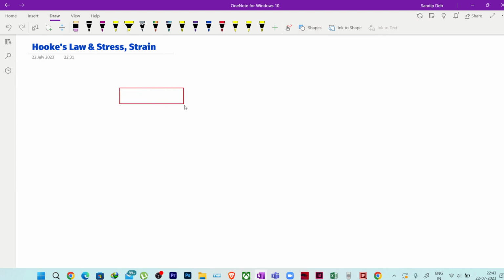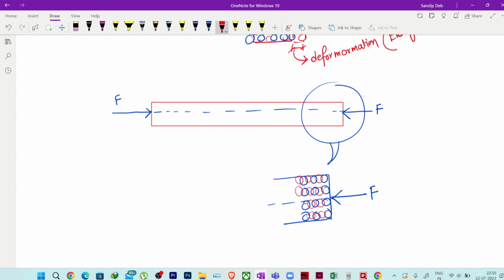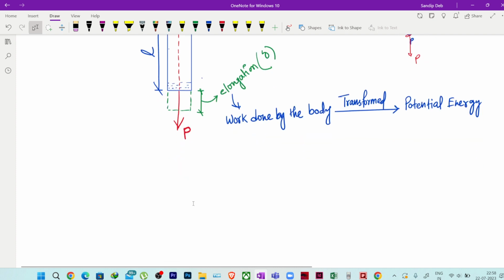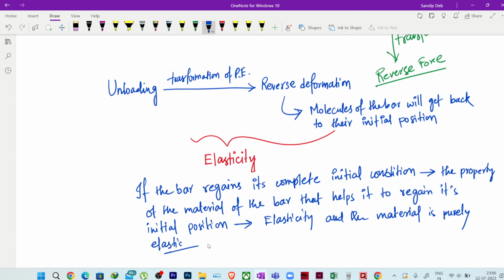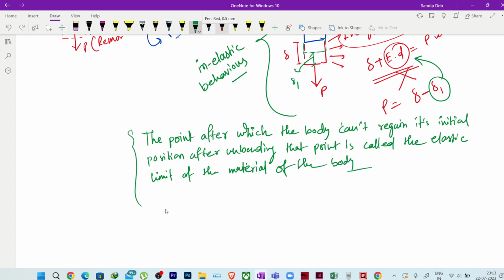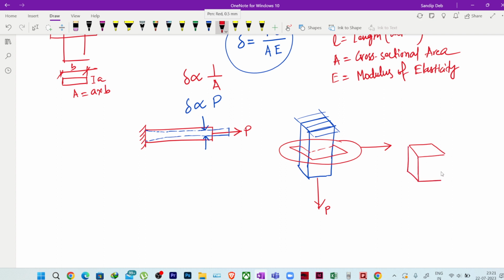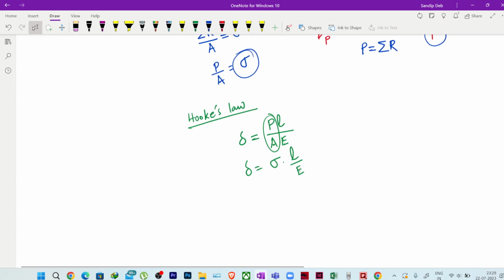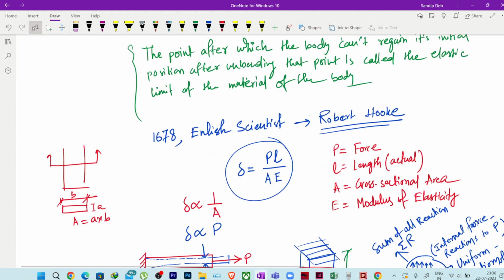Strength of Materials | Lec-01 | Hooke's Law & Stress, Strain | ilustraca | Sandip Deb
Strength of Materials | Lecture-1 | Hooke's Law & Stress, Strain